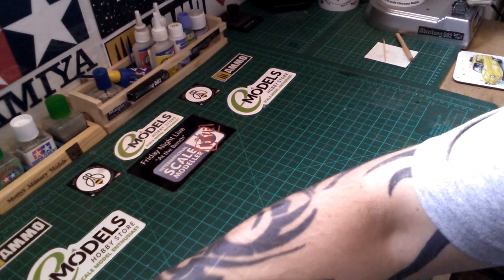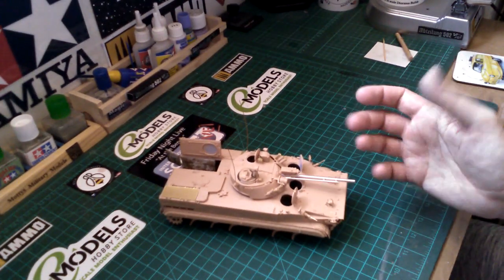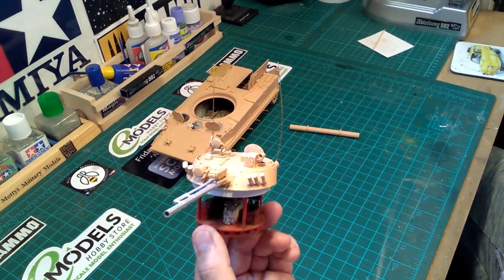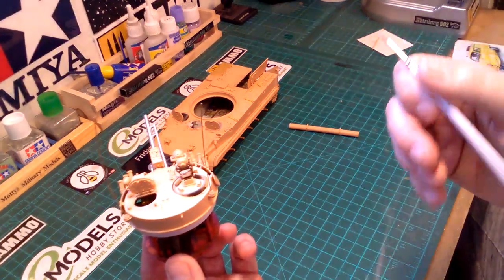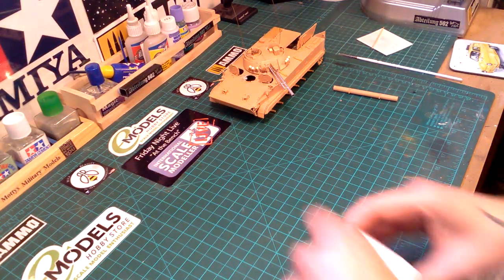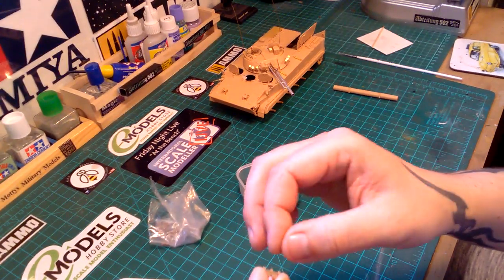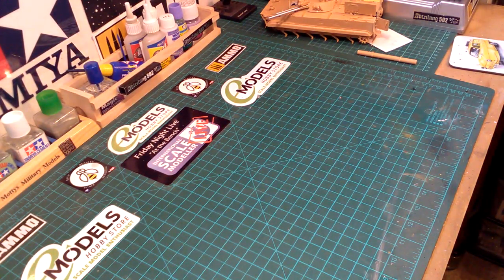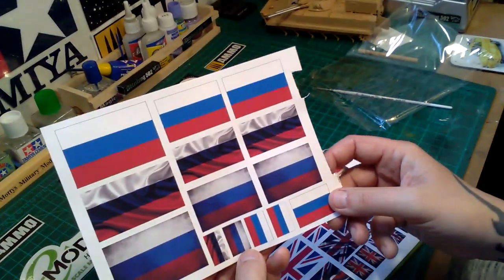Bosnia 1992- 1996 - Bmp3 Early - Trumpeter - #00364 - 1/35th - Update 1.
BMP is built , just tracks to construct and fit. Painting and weathering next. The diorama base is constructed and I have been doing bits inbetween the BMP . My next update on this project will be of the diorama base.
Please Note - I know the camera clicks. I'm trying out my tablet again as I don't have the luxury of a recording studio , expensive camera stuff etc etc . If it's that bad I'll go back to using the phone camera. With that though I only get so much recording time .